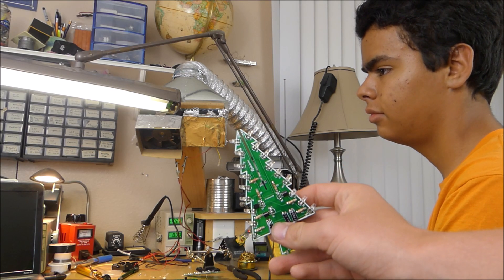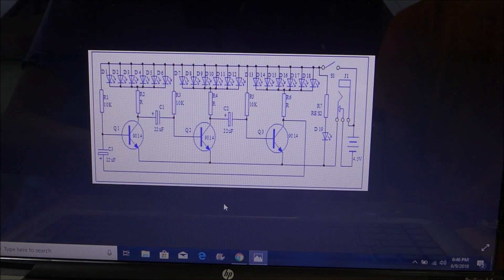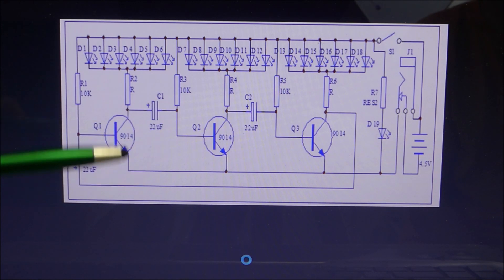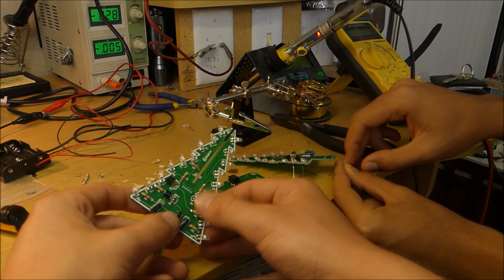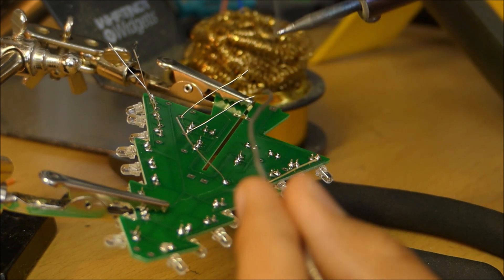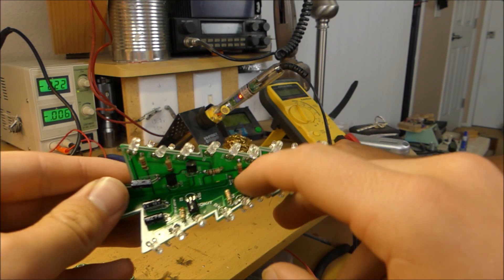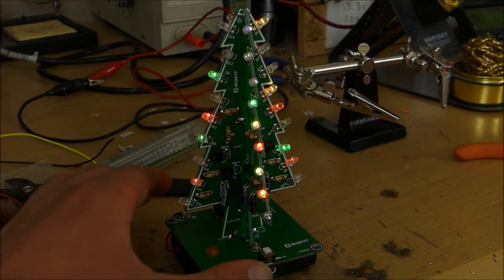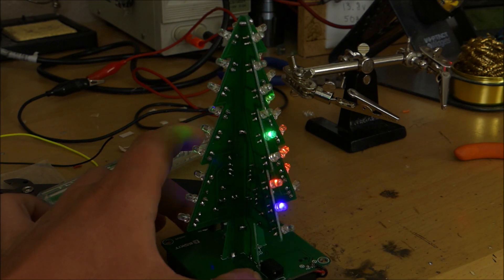Christmas Tree Circuit Board With Ring Oscillator Explained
Ring oscillators are pretty cool.  So is Christmas.  Merry Christmas y'all!